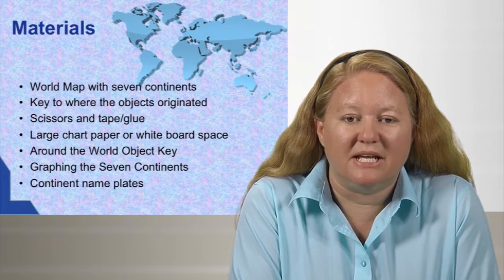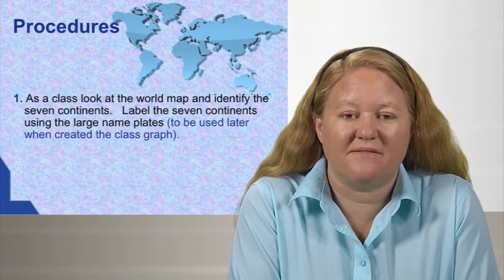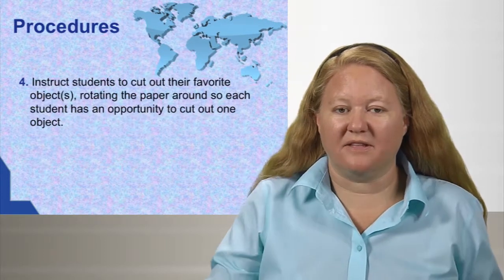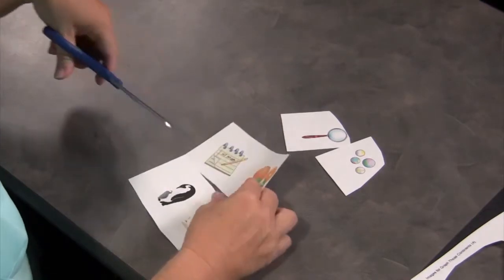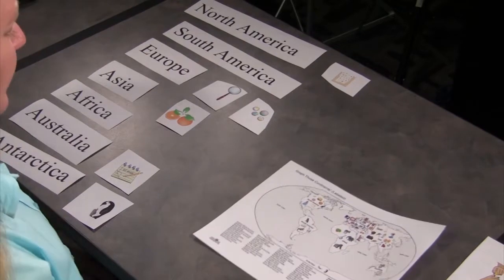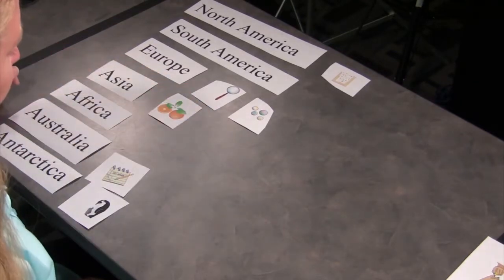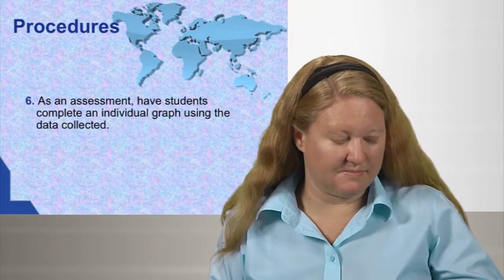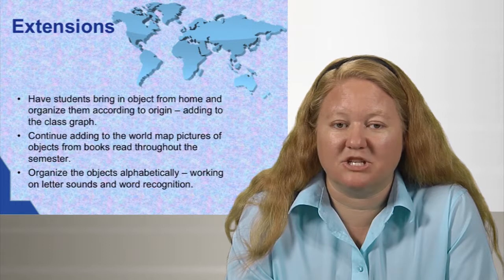Graph Those Continents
In this lesson students will use numerical operations and graphing skills to organize and formulate questions based on objects from the seven continents. Students will then realize that commonplace items come from a variety of regions.

Author:  Karen Guerrero

Grade Range:  K

Duration:  1-2 class periods